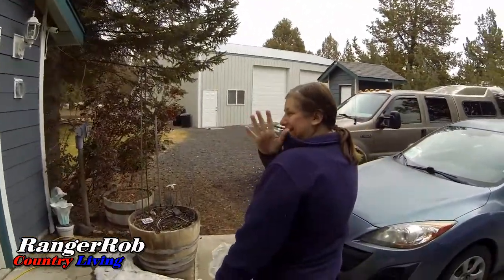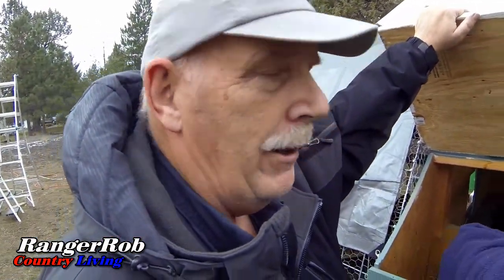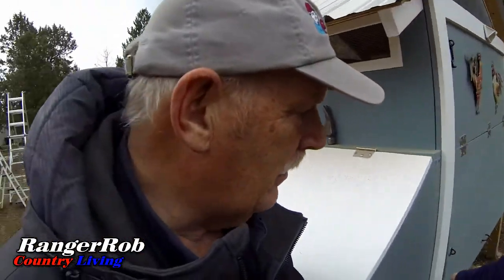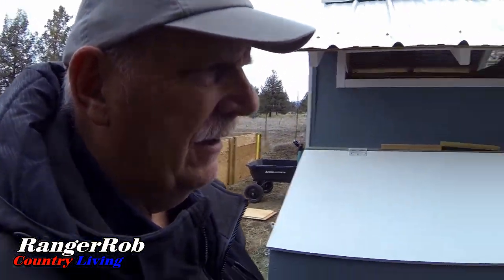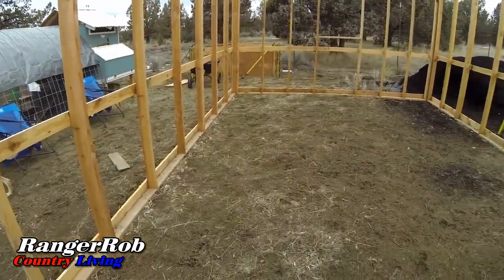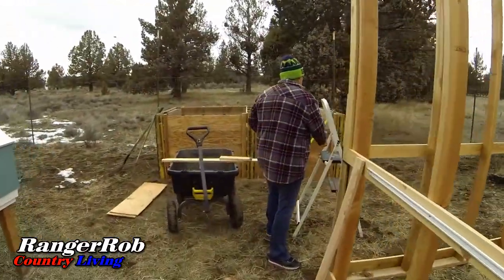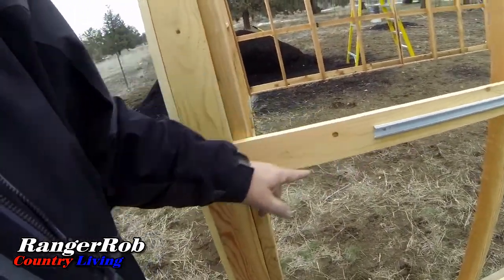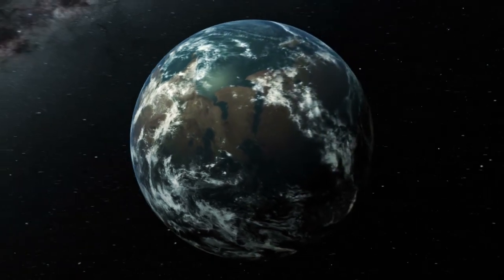Hydroponics & Our Greenhouse, Ready For Plastic Install | Rangerrob Country Living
Today Rob talks about "Hydroponics & Our Greenhouse, Ready For Plastic Install"

Keep On Rednecking Ball Cap:

Rangerrob Country Living Cap:

Brinno Time Lapse Camera:

Go Pro Action Camera:

Canon G40 Camera:

RangerRob Pet Poopy Bags:
Rangerrob Poopy Bags On Rolls & Fabric Dispenser:

Rangerrob Poopy Bags, Rolls Only Refills:

RangerRob Original Sheets:

R